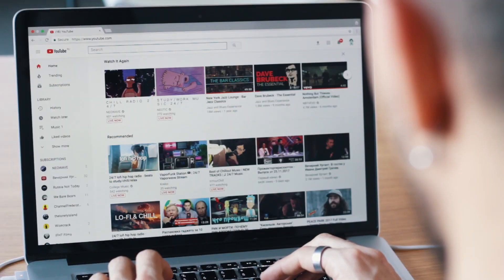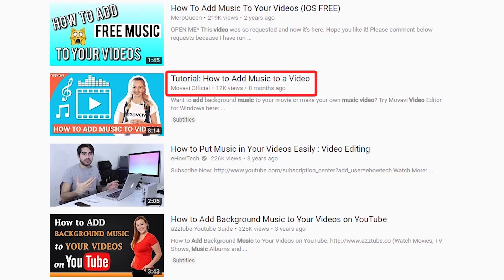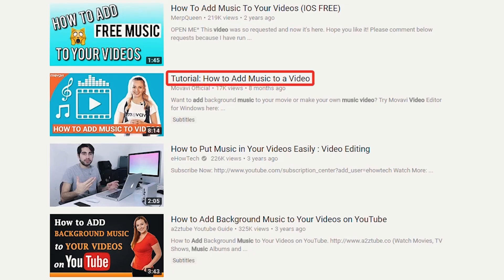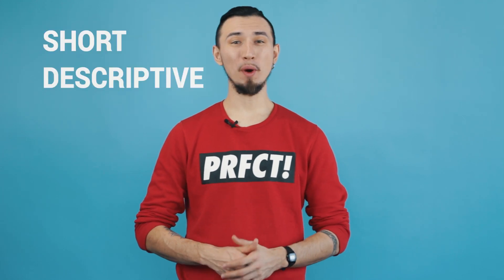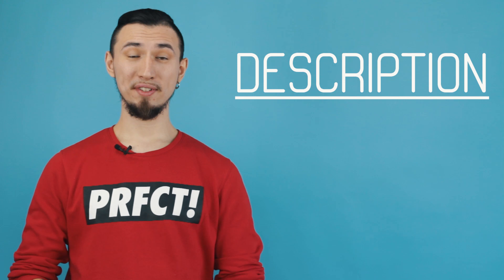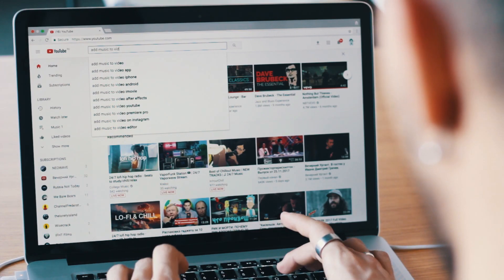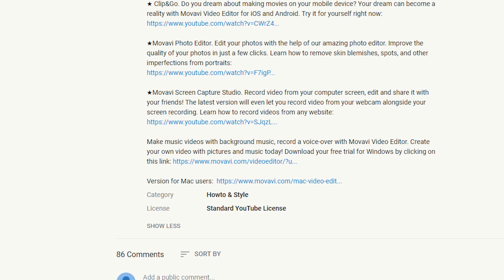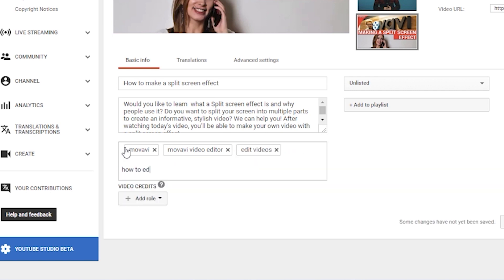How to break into the first page of YouTube search results: title, description and tags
Have you ever thought about adding metadata to your videos? In this Movavi vlog video, we will tell you how to make your channel stand out and attract viewers to watch your entire video.

Watch our video about YouTube end screens - one of the most important tools for promoting your footage on YouTube:

And now let's start with the most important question: how do people find a particular video on YouTube? There are two main ways: YouTube search and the YouTube recommendations on the right of your video. These are also called 'suggested' videos. But what can you do to stand out among the many videos? Firstly, make bright and easy-to-understand thumbnails for your video – we talked about this in this video

And also use the metadata correctly: name, description, tags.

➤  Title. The title is the first association with your video. There are different ways to make your title more attractive for a search engine. It never hurts to pick something intriguing, or that gives a clue as to what your video is about. The main thing is that your title accurately reflects the essence of the video. We recommend you make your title short and to the point while still being descriptive.  Just put yourself in the shoes of your viewers and ask yourself: "How would I find this video?" or "What words would I use in the search?".

➤ Description. The description gives viewers the gist of the video. Pay attention to the first 3 lines of your description: that’s all the viewer sees before they click on the video. Add appropriate keywords to your description and you will be able to improve the position of your videos in search results, as well as increase views and viewing time. Besides basic info about the video, you can also add some interactive elements like links to your description. This will increase the number of views and attract new viewers to your channel.

➤ Tags. Don't forget about Tags. You can add them to your video in the video settings. Add keywords to the tags to help people find your video in YouTube searches. Start with more general, broad-based tags. Then add tags that are relevant to this particular video.
Are you interested in learning more about promoting your videos on YouTube?

Ask questions, leave ideas, and we’ll make a video especially for you!

❔ How do you come up with titles, description and tags for your videos?

Share your recommendations in the comments below.